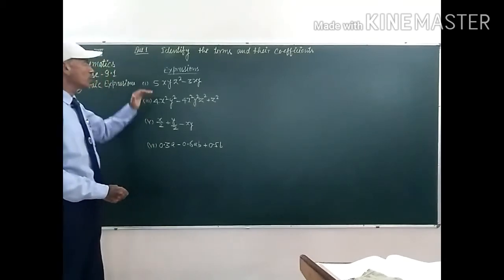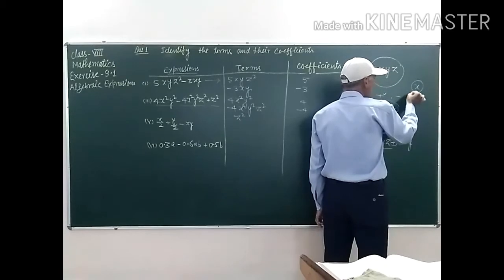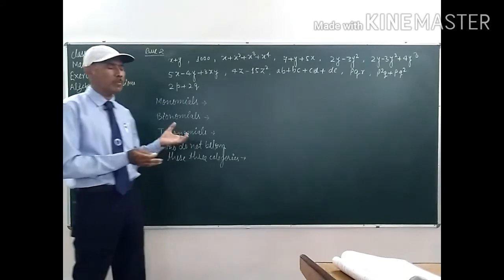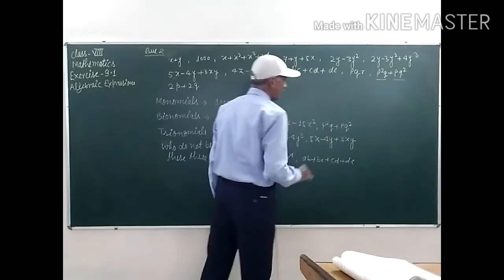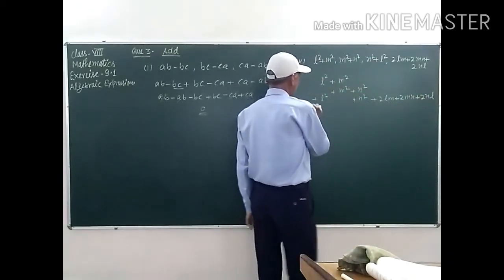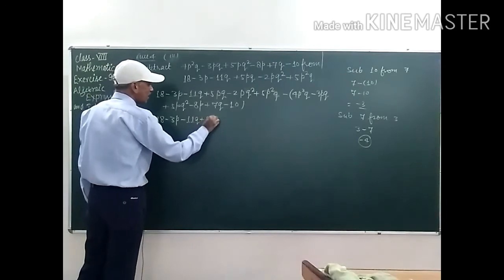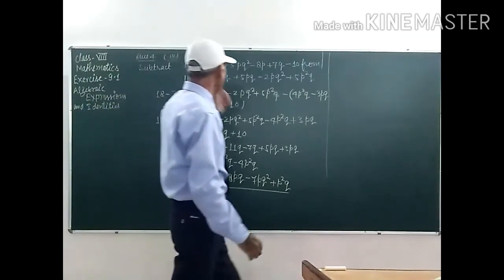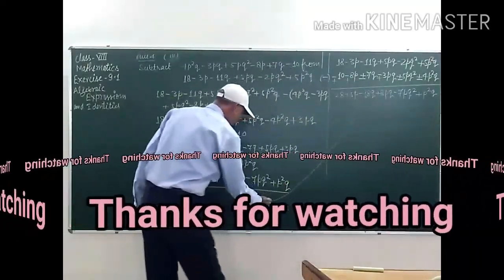Algebraic Expressions and Identities Exercise 9.1